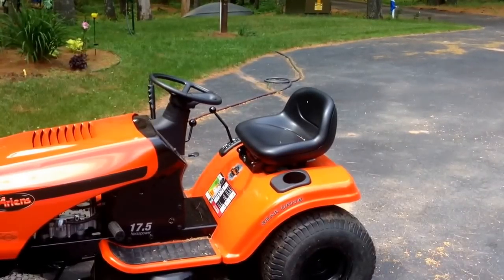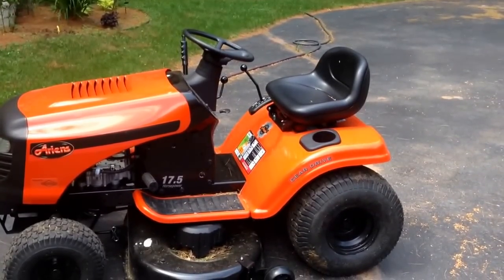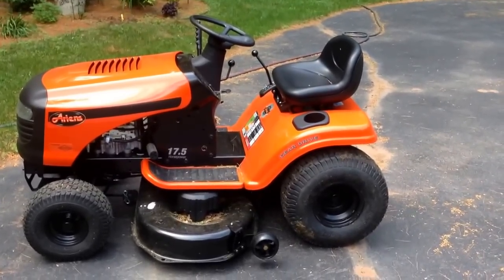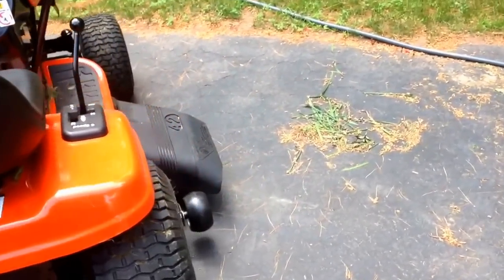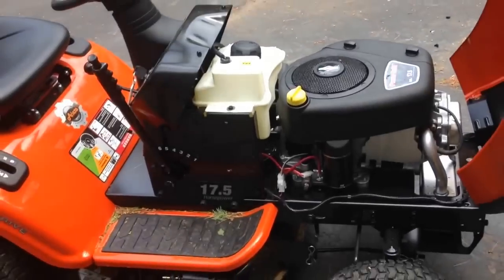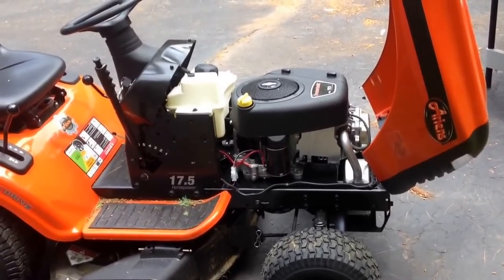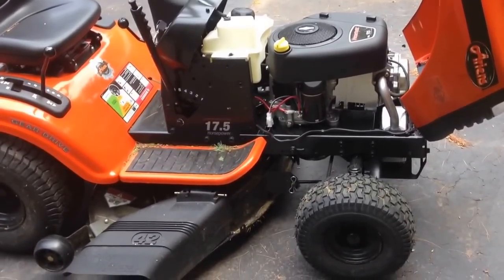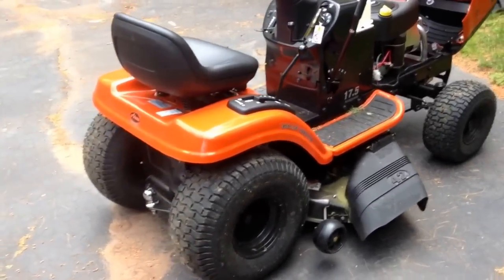Ariens 17.5 hp riding lawn mower review. This one will mow in reverse. Big selling point for me.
Ariens 17.5 Briggs riding mower. This mower still has the ros system do you can mow in reverse.  All the other companies put it on their bigger models. To make you jump up a level in cost I presume. Great little mower for 999.00 ran a tank of gas through it and everything is working fine.